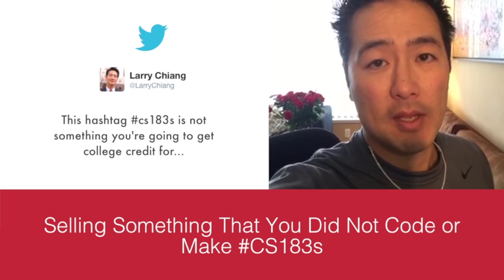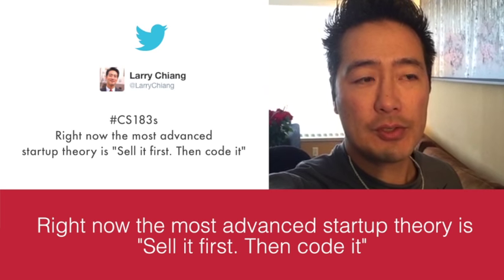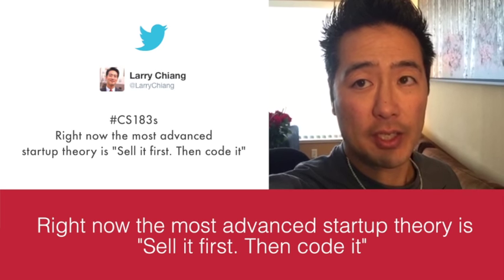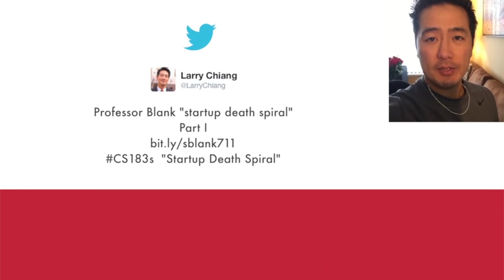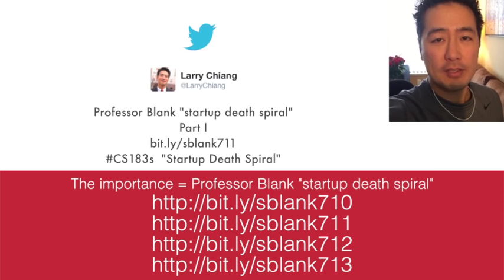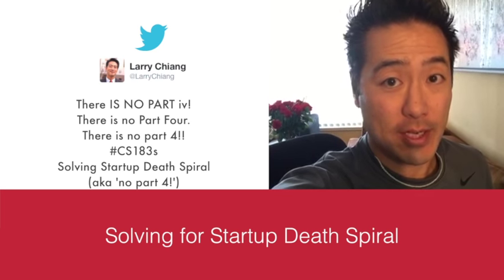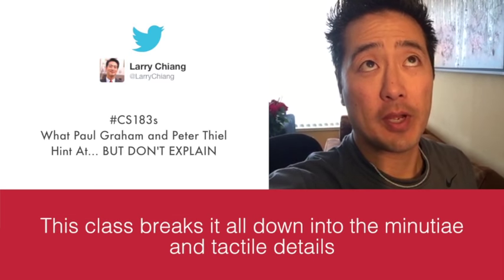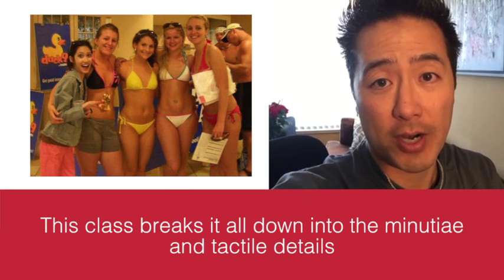Selling Something That You Did Not Code or Make CS183s; Lec 1